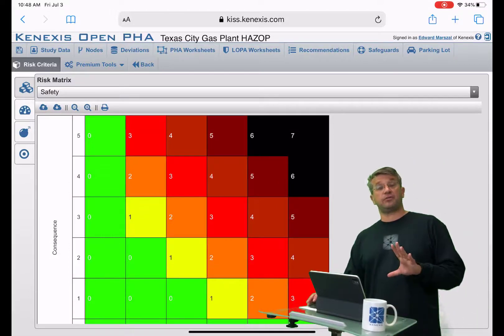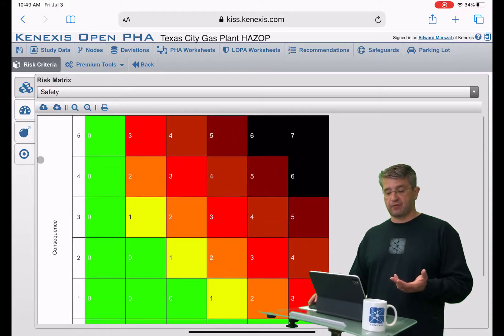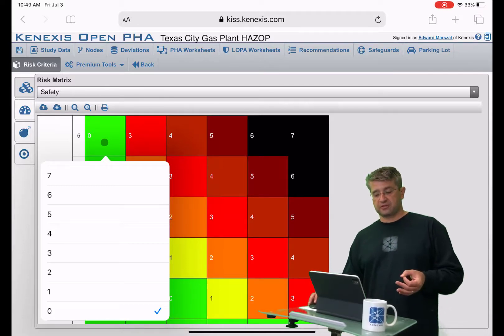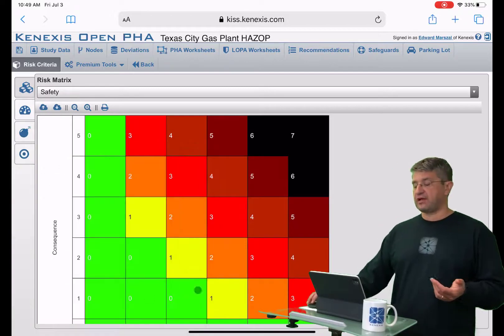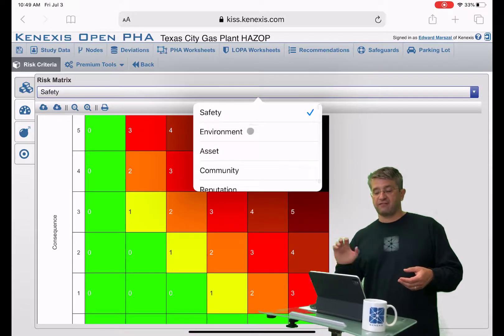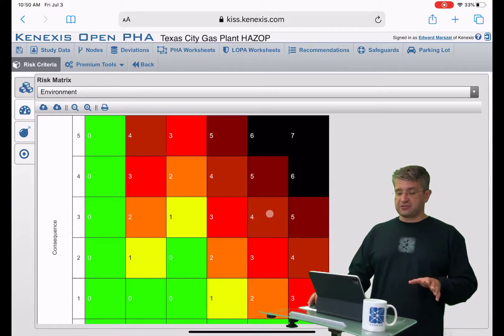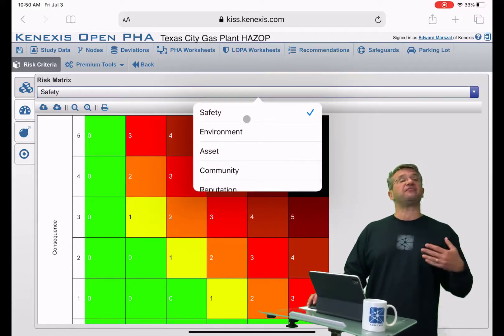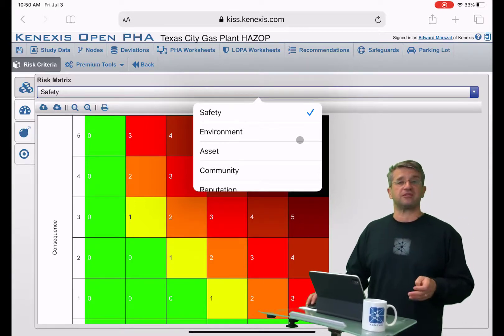Using Open PHA - Section 4.5 - Risk Matrix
Using Open PHA Training.  Section 4.5 - Risk Matrix.  Training for Kenexis Open PHA HAZOP/LOPA Facilitation and Documentation Software.